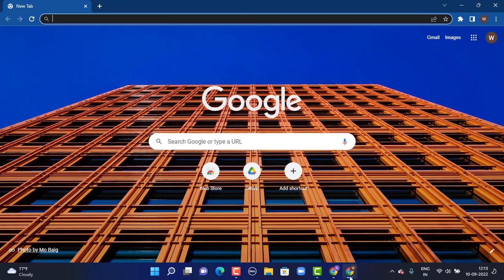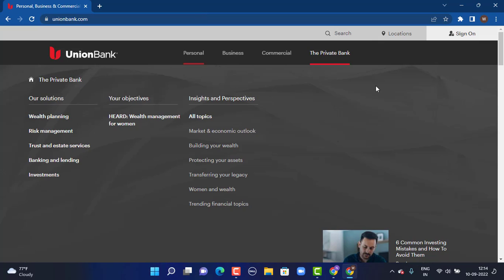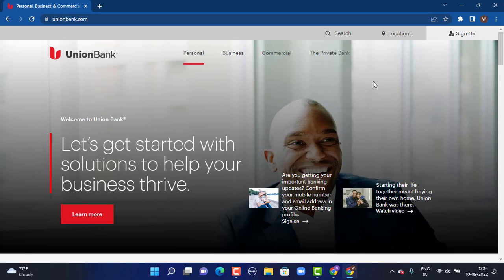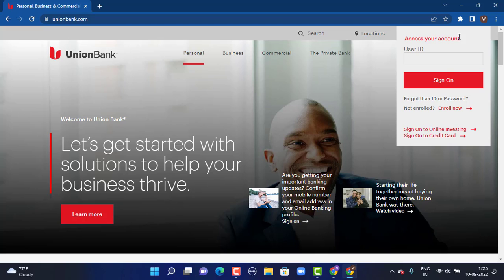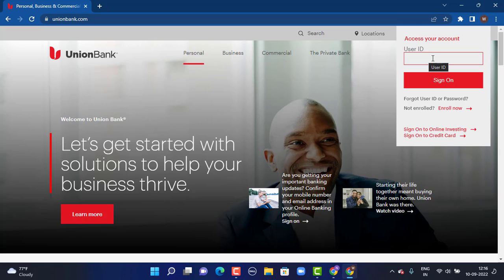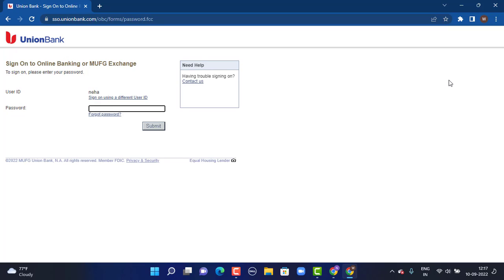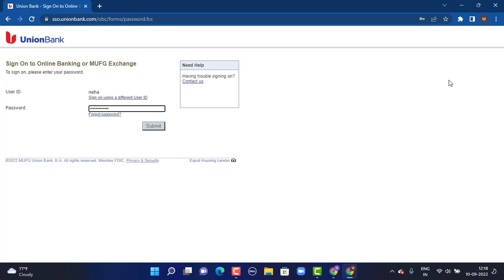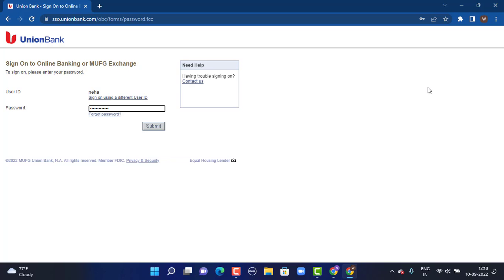Login | Union Bank Online Banking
This video guides you in an easy step-by-step process to login into the online banking account of Union bank.

Follow these simple steps:
1) First open up your web browser.
3) On the other page you'll land inside the official site.
4) On the same page in the top right corner there is a Sign on tp on it.
5) As you tap on a sign on there is a drop-down menu.
6) Next enter your User Id and then tap on a Sign on.
7) Next enter the password and then tap on Sign on.
8) Next you'll successfully land inside a Union Bank account.
That's it.